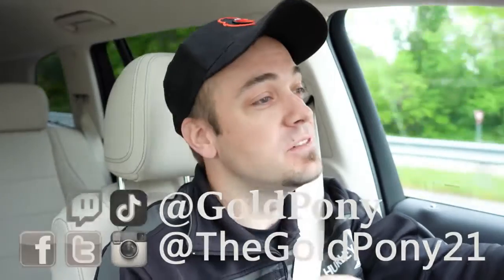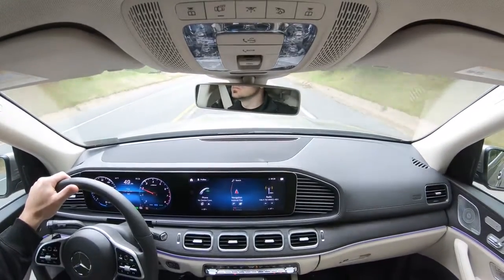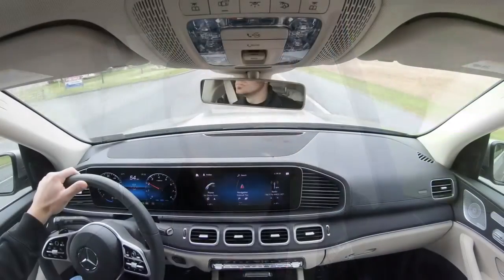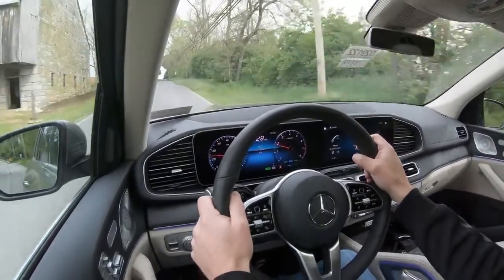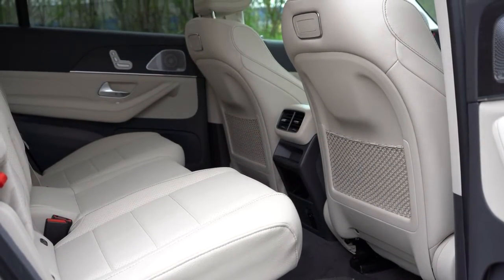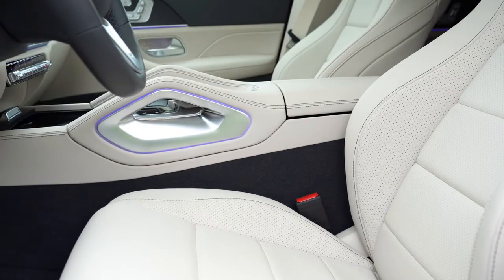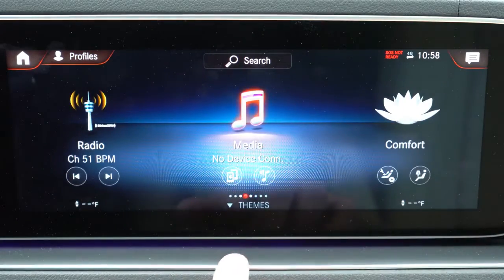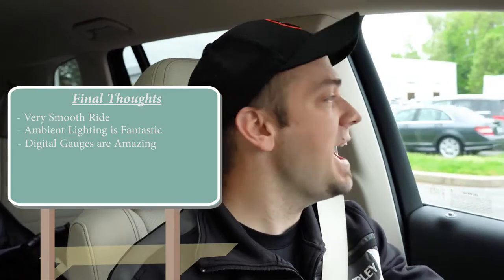2020 Mercedes Benz GLS 450 Review The S Class SUV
In this video I'll go for a test drive & completely review the NEW 2020 Mercedes-Benz GLS 450! I'll test out acceleration, paddle shifters, braking, steering feel, ride quality, cargo space, rear legroom, sound system, exhaust clip & much more!

Big thanks to Mercedes-Benz of Hagerstown in Hagerstown, MD for allowing me to check out the NEW 2020 Mercedes-Benz GLS 450! For more information on their inventory please feel free to visit their website below.

Video Source (reuse allowed content used)